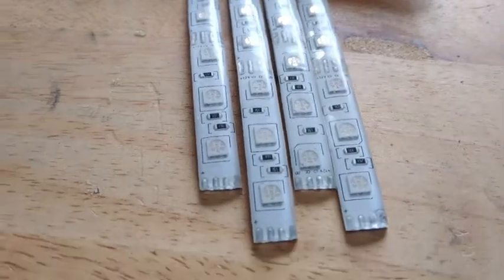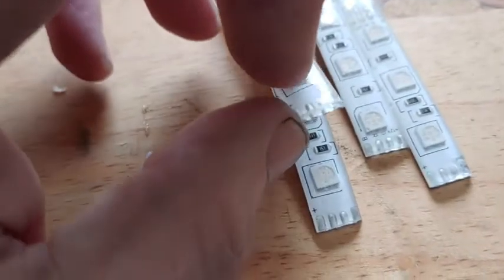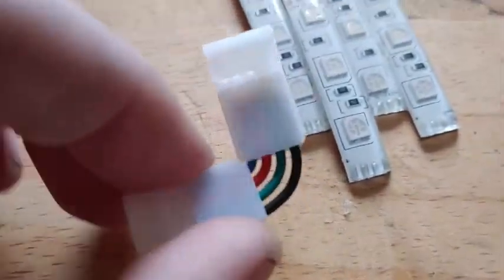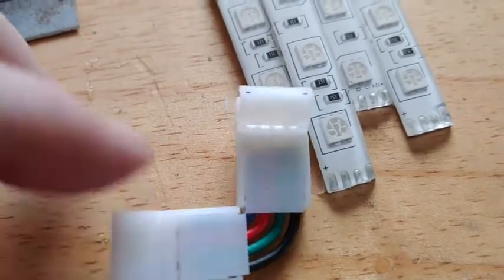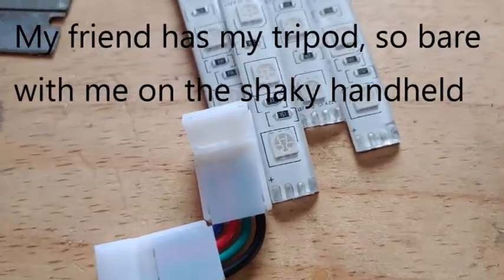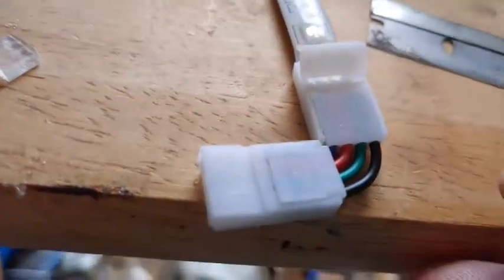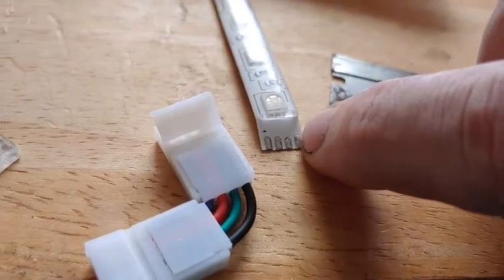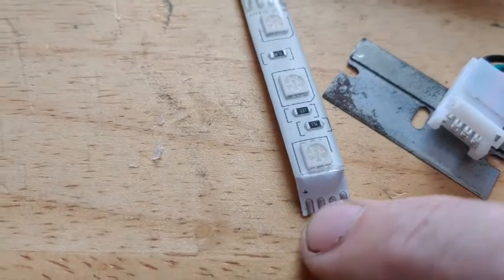Trying out some L-shaped connectors for LEDs strips mounting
Sorry to ramble and repeat myself as I worked on this video over three days recording it. They work great, just follow the steps with the pins and the silicone removal and you will be fine.
Here is the Ebay listing I used: